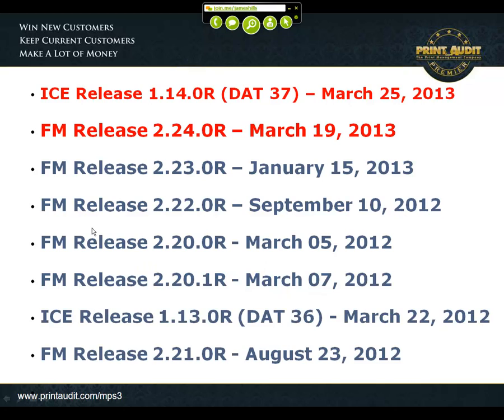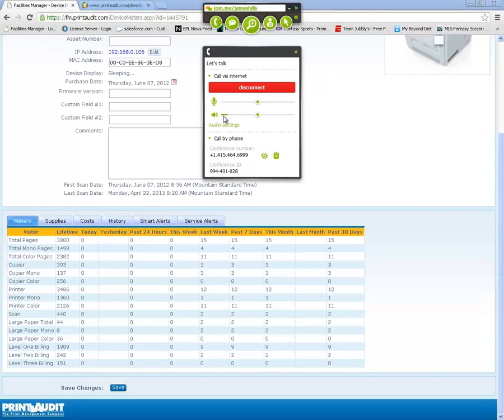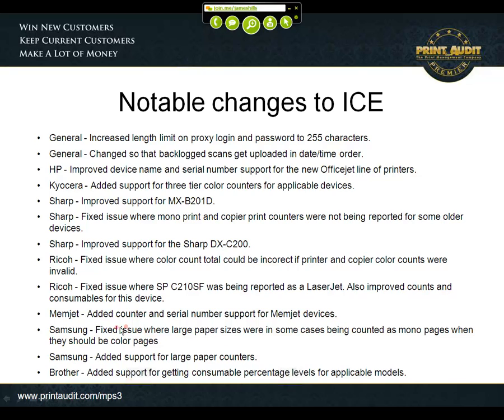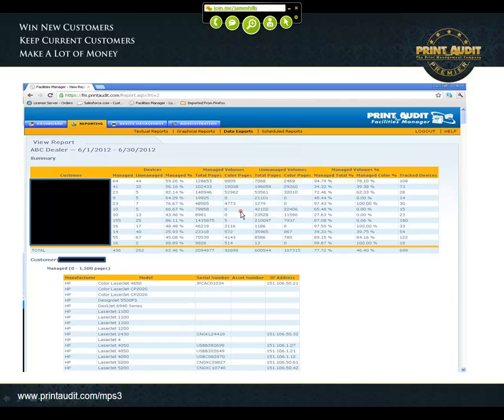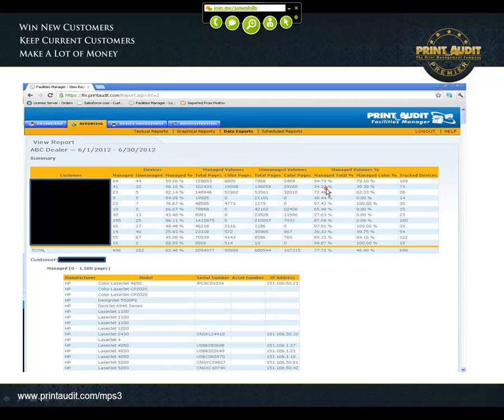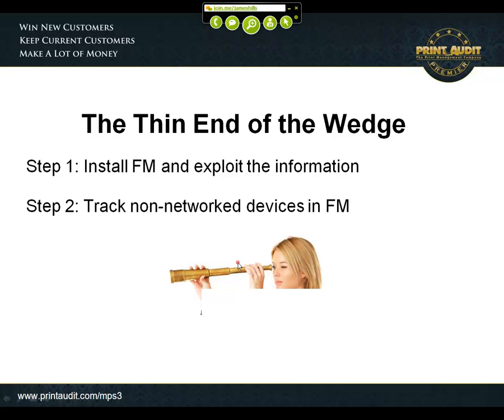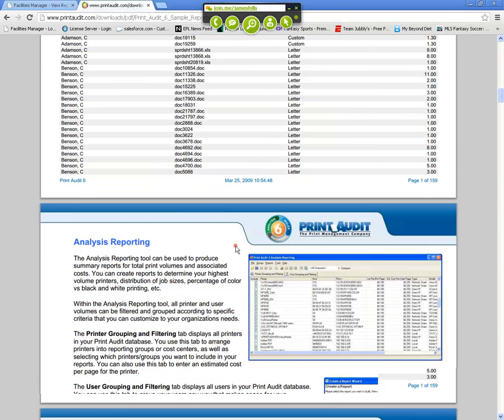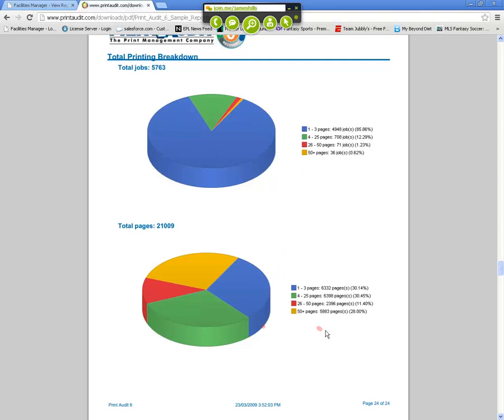What's New in Print Audit Facilities Manager 2.24 & ICE 1.14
Print Audit recently released updates for the Information Collection Engine and Facilities Manager that added a new data export, support for two more languages, additional currencies, increased scanning accuracy and much more.

Watch this video as we walk users through the new changes.